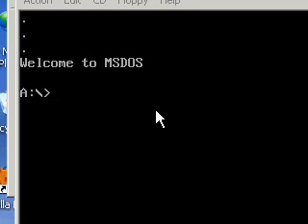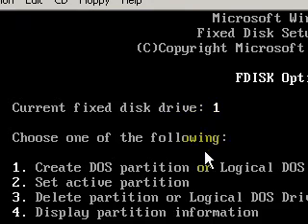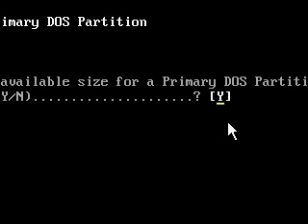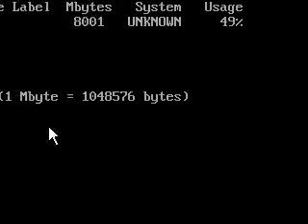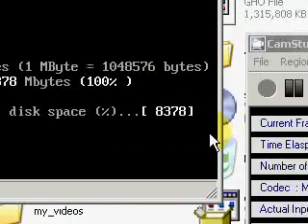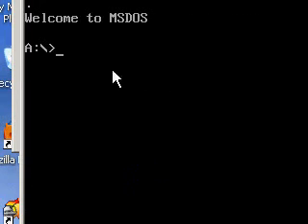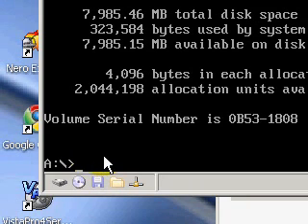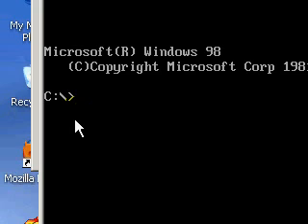Fdisk Partition Tutorial